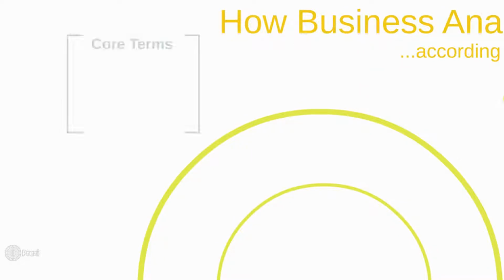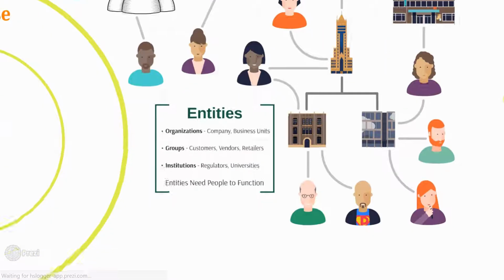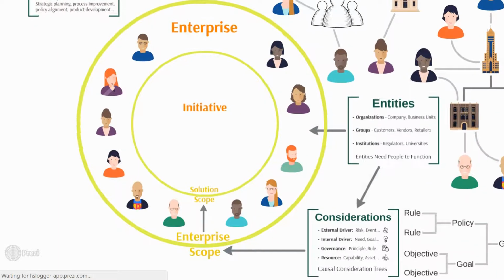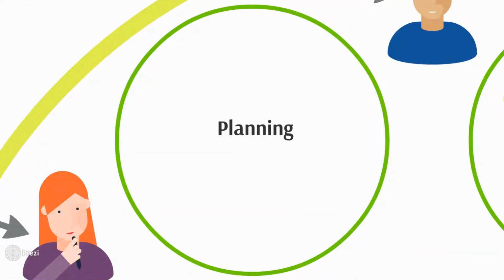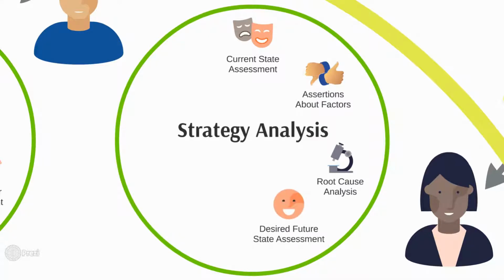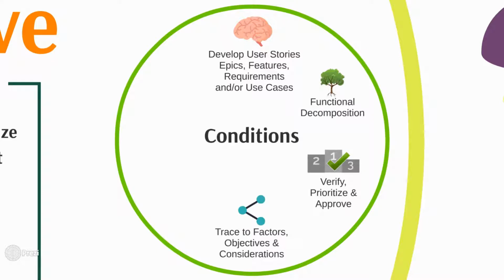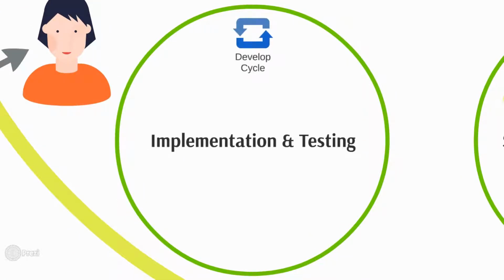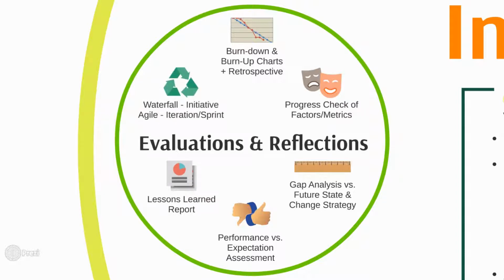How Business Analysis Works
A conceptual overview explaining the latest best practices for conducting business analysis...in just 7 minutes!